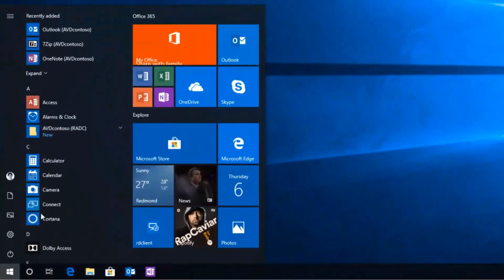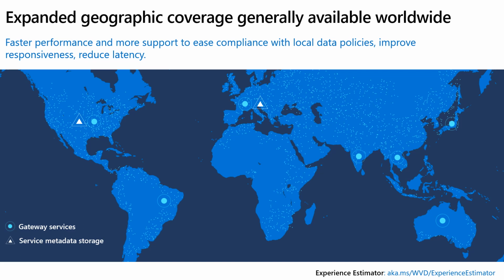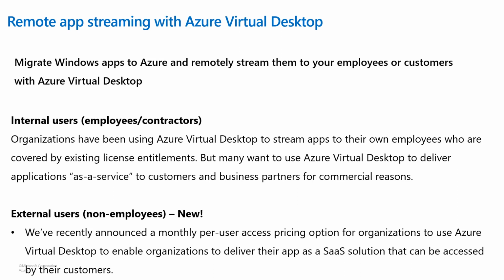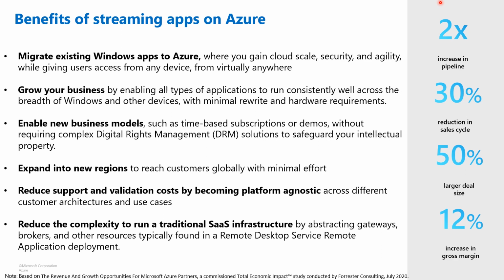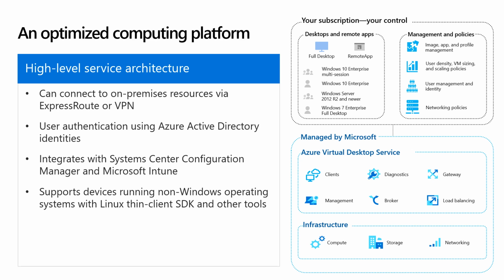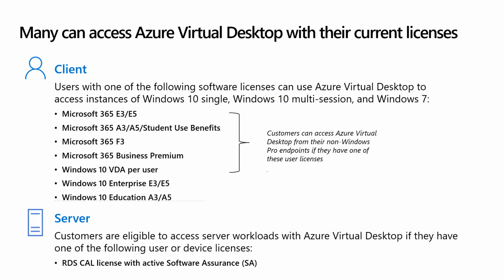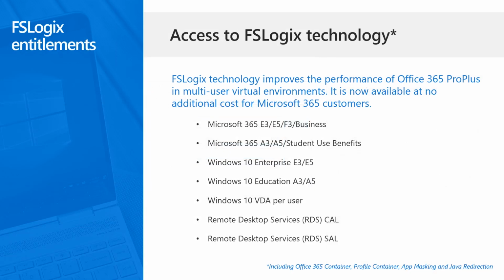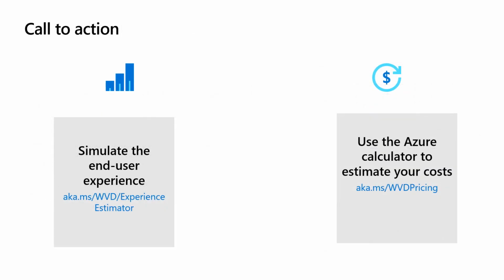Azure Virtual Desktop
Azure Virtual Desktop, Microsoft's Azure-based system for virtualizing Windows operating systems aimed at enterprise customers. Find out how you can provide an end-to-end solution to your customers to take advantage of the benefits of cloud computing and deliver a best in class virtual desktop experience to users. Watch this webinar to find out how Azure Virtual Desktop enables customers to deploy a Windows-based virtual desktop in Azure in minutes. It is designed to be compatible with all major hardware and software from leading vendors, from Citrix to VMware. Customers can also take advantage of the benefits of cloud computing and cost savings by using Azure Virtual Desktops.